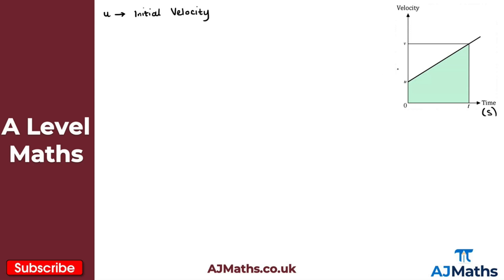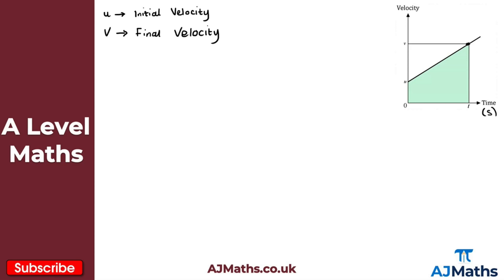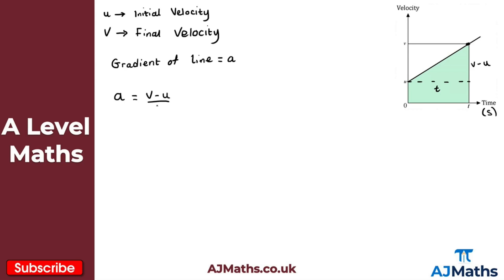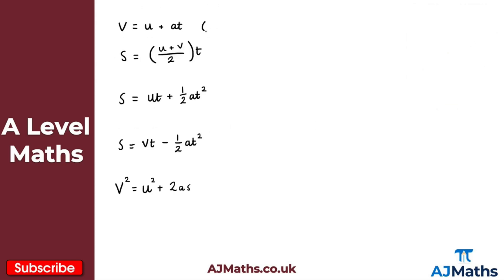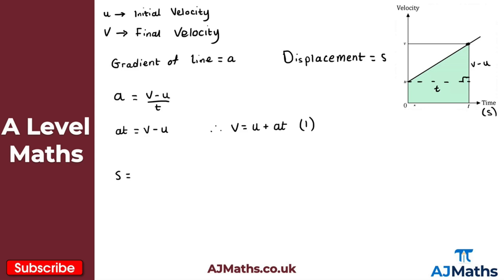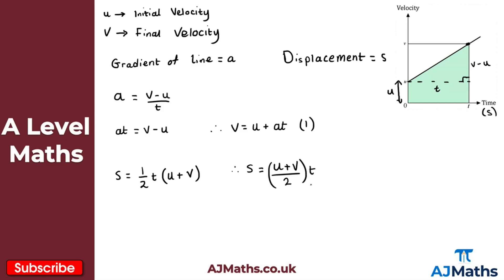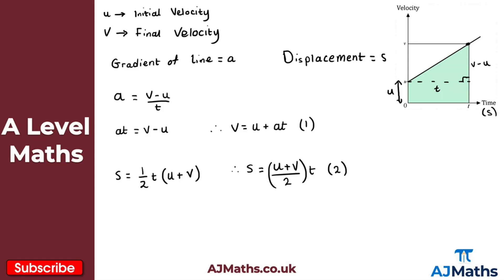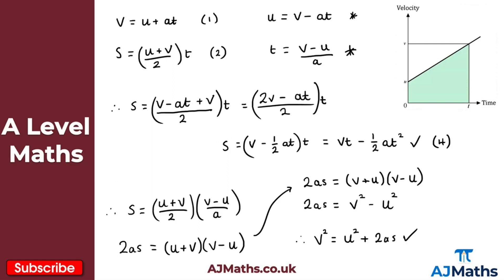A Level Maths | Mechanics - Year 1 | Deriving the SUVAT Equations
In this video we take a look at how to derive the SUVAT Equations/Formulae using a velocity time graph.

In the next video we are going to take at Exam Revision for SUVAT Equations and Constant Acceleration.

Please do leave any feedback or questions you may have on this topic. If you'd like to cover more revision on Constant Acceleration or A Level Maths be sure to check out AJMaths.co.uk for more revision videos, worksheets and mock exam papers.